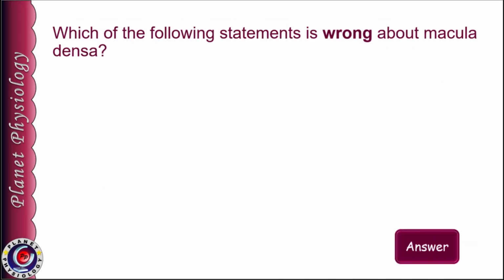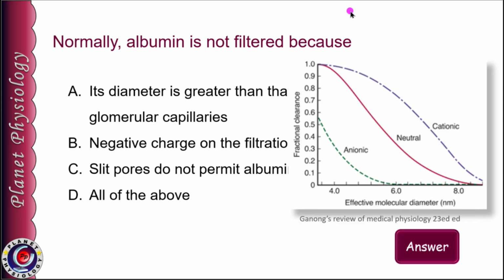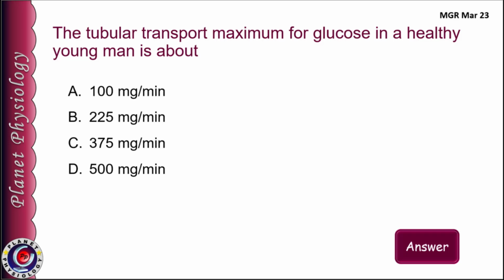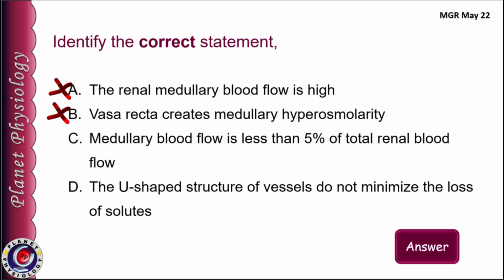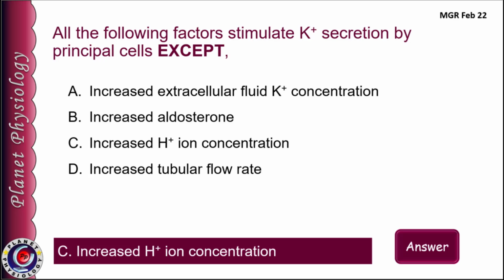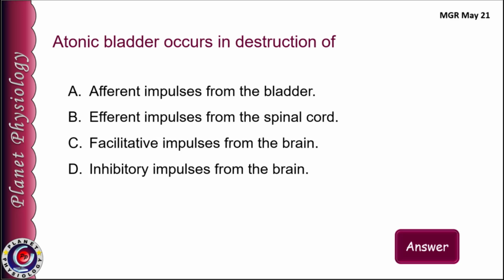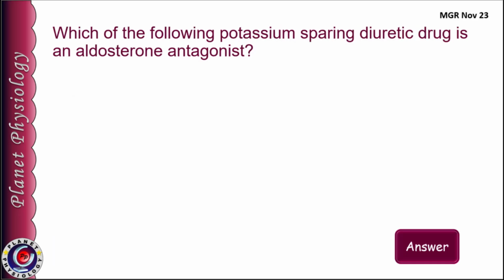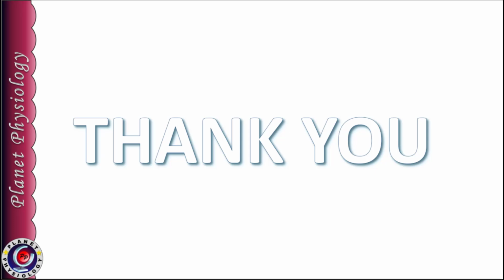Renal Physiology MCQ (PYQ) Discussion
Renal physiology PYQs of MGR university from Feb 21 to Jan 2024 are discussed here. This video gives quick revision of excretory system with the help of MCQs.